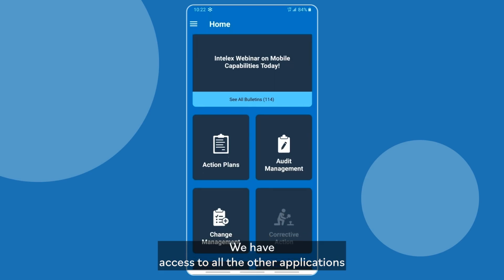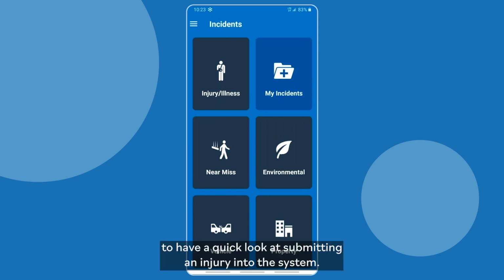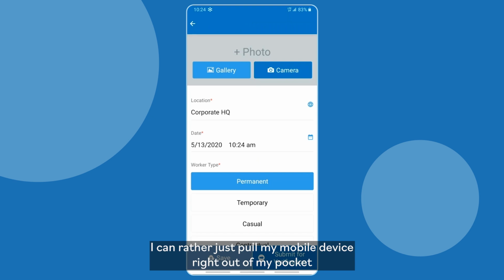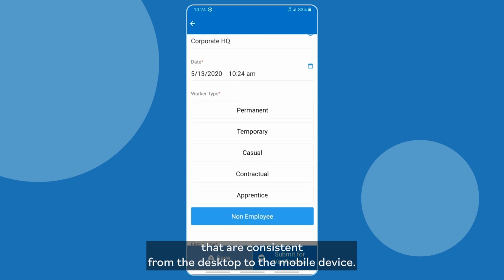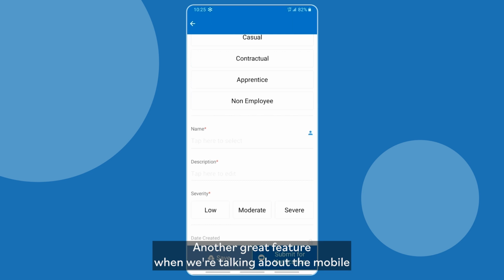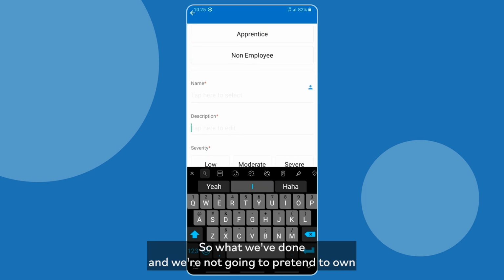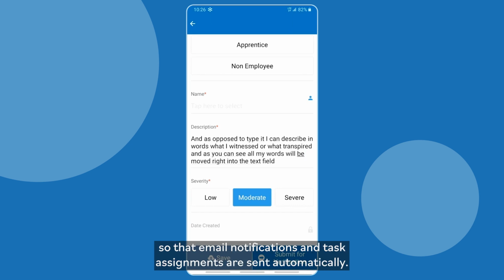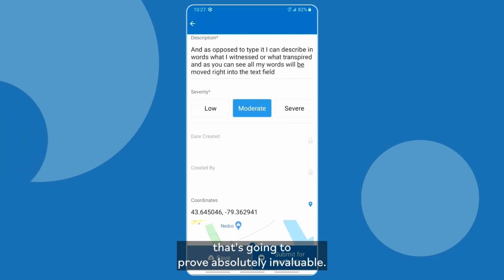Mobile Demo: How Intelex Streamlines EHS Reporting with Real-Time Features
See Intelex mobile in action. In this demo, we walk through how users can report injuries, conduct inspections, and capture rich data—from the field, in real time, using their mobile device. Whether you’re responding to incidents or documenting observations, Intelex ensures safety data is fast, accurate, and actionable.

This video showcases:

How to submit injury reports and inspections on mobile

Real-time tools like camera capture, GPS geotagging, and voice-to-text

Seamless alignment between desktop and mobile functionality

Auto-generated notifications and task workflows for fast response

How mobile access simplifies frontline data capture during critical events

Discover how Intelex helps teams reduce reporting delays, increase data quality, and empower faster decisions—all from the palm of your hand